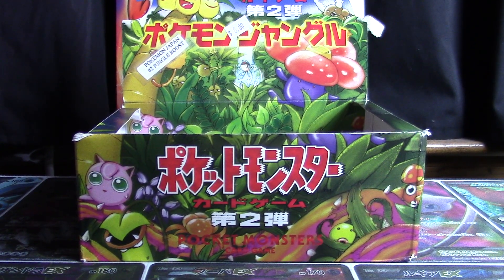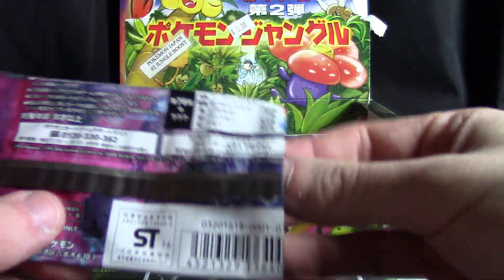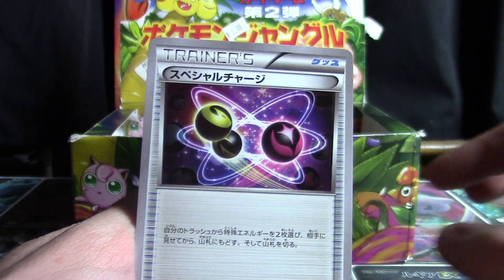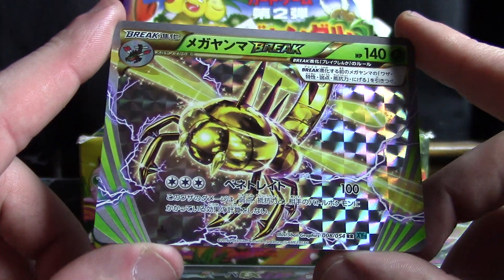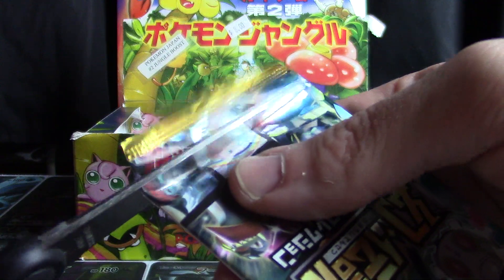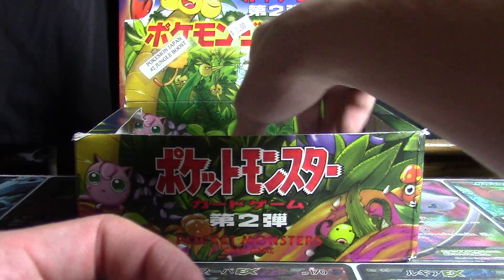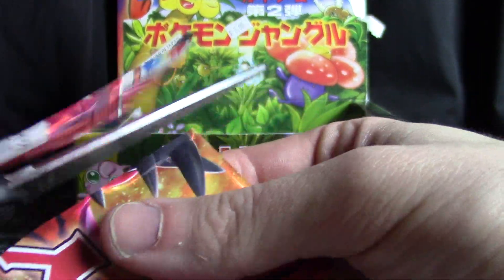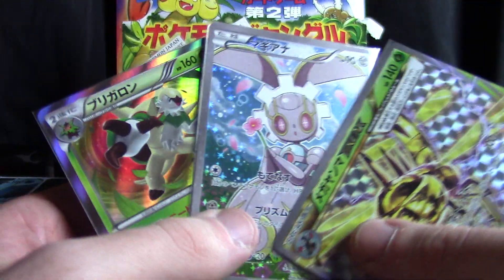Stacks of Packs! (Episode 46)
Lugia just wants a hug. HUG THE LUGIA.

Cards for sale (on hold until September 19th)